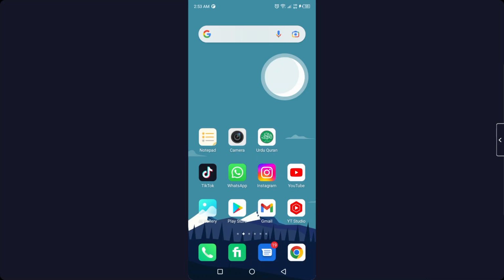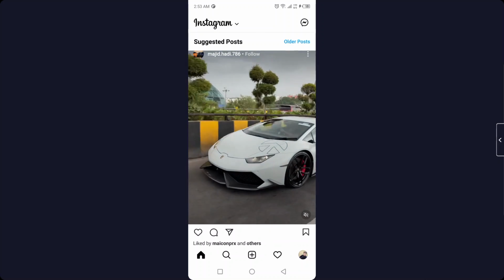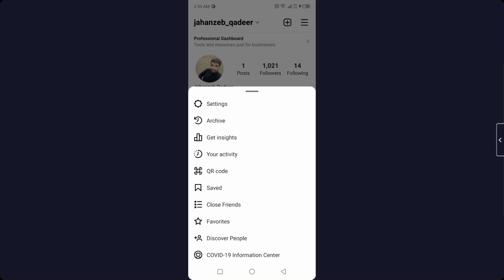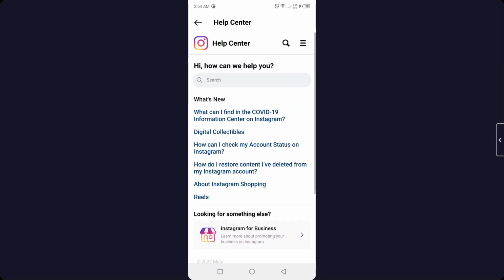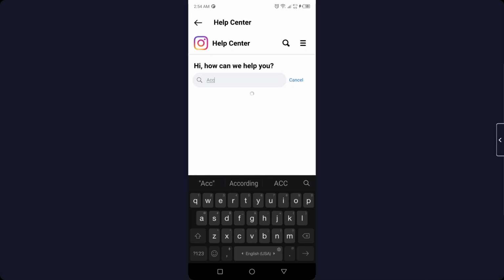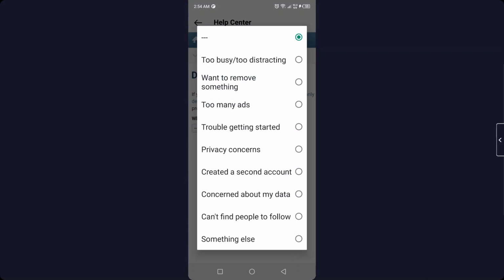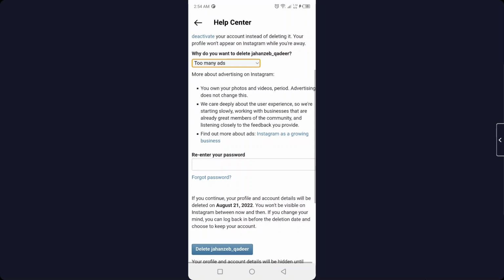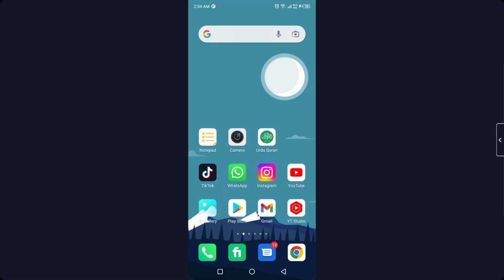How To Delete Instagram Account Without Password Email And Phone Number